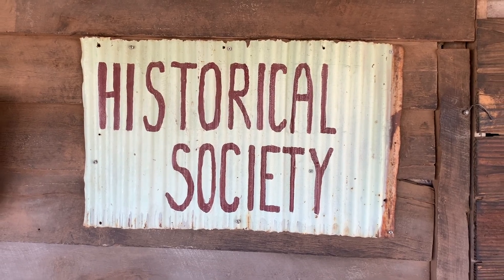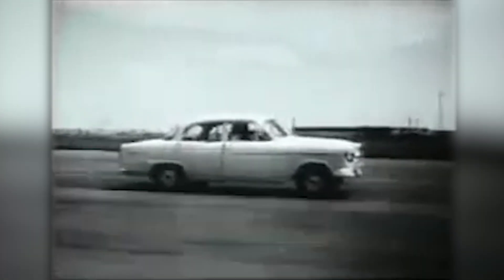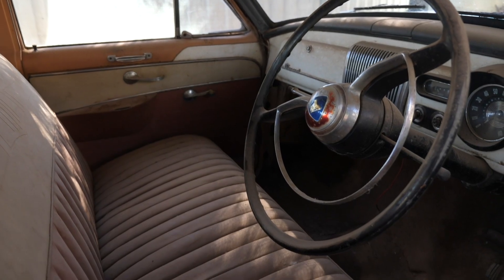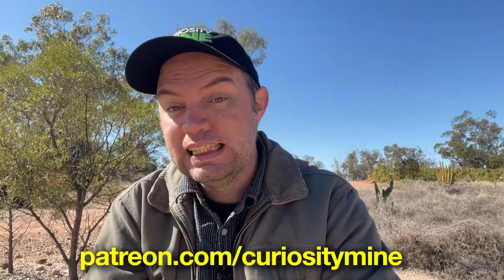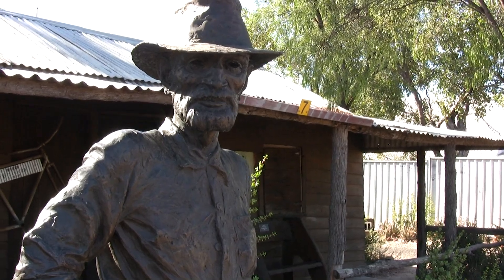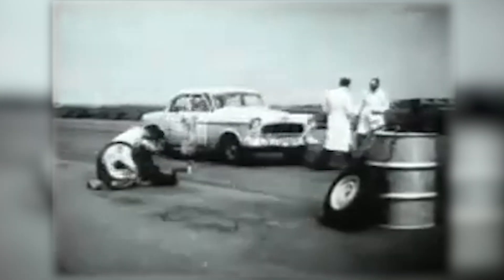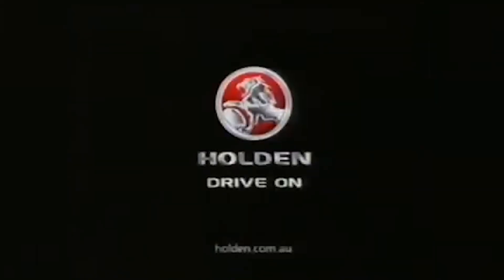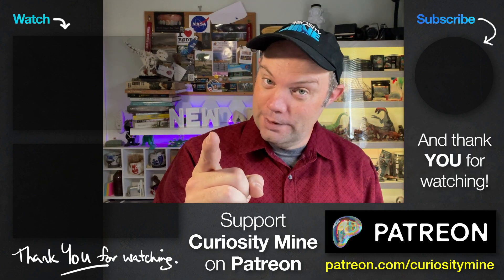The "Sherman's Back" FC Holden - Lightning Ridge Historical Society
The Sherman family have been involved in and supporting the Lightning Ridge (and Australian) opal community since 1896. This 1959 FC Holden was used to advertise the business for many years and now resides with the Lightning Ridge Historical Society as a piece of local heritage and a local icon.

Special thanks to Barbara Moritz from the Lightning Ridge Historical Society and Peter Sherman of Sherman Opals for making this video possible.

0:00 Introduction
0:50 Sherman Opals
2:31 The Car
5:13 Opal Buyers
6:00 Patreon
6:25 Lightning Flash advertisements
7:20 Car Stories & Family Memories
9:06 Holden Cars
12:01 Holden Australia - 164 Years
12:34 Opal Buyer Holden Rivalry
13:36 Acknowledgments